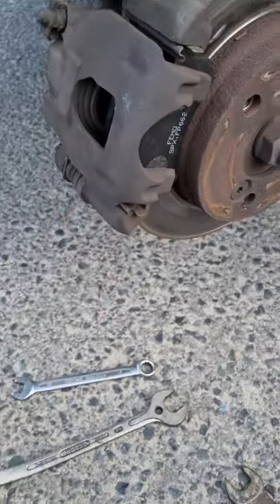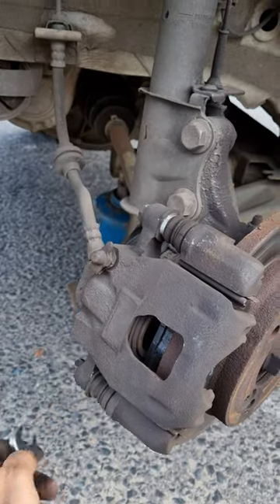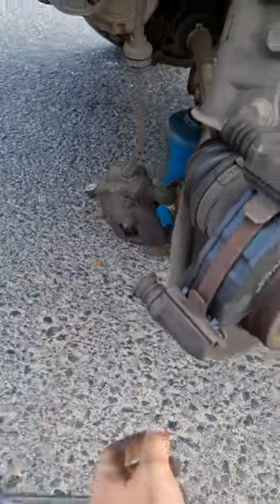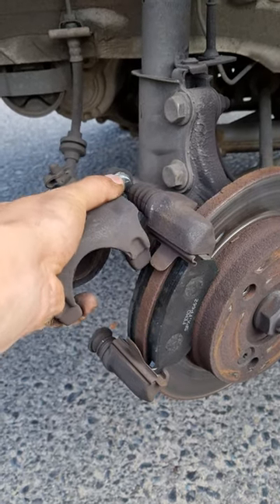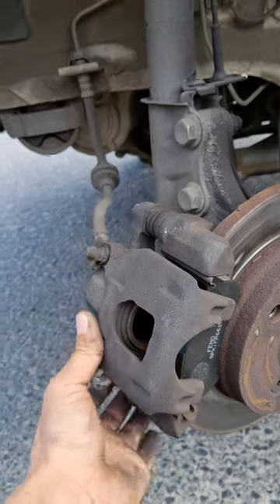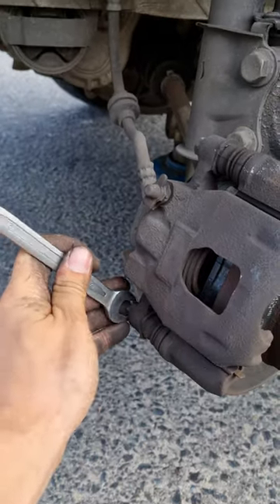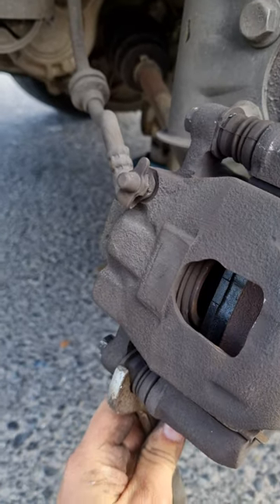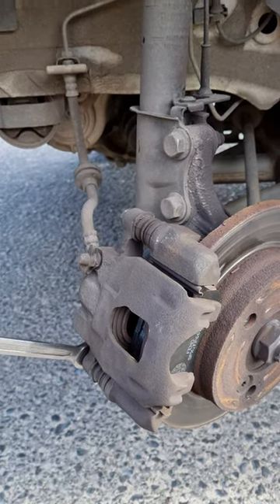How to replace Brake pads on Renault Kwid easy 10 minute job.